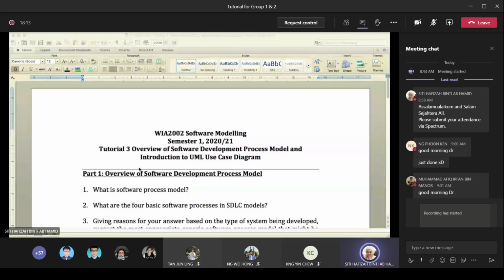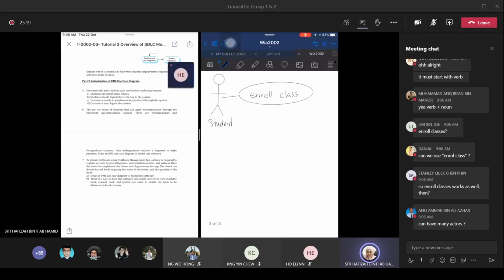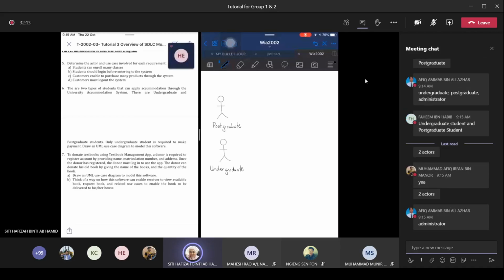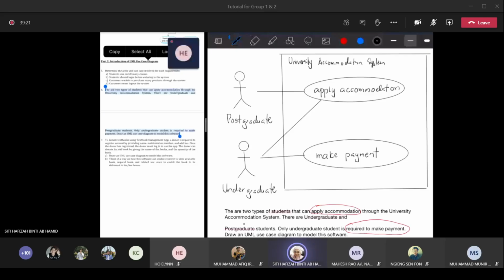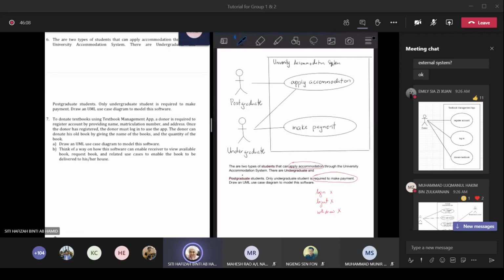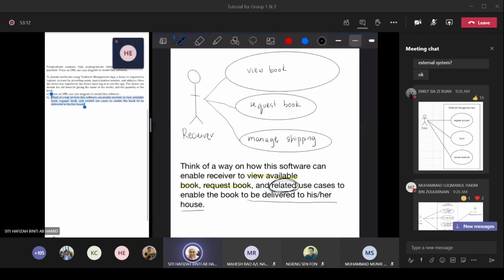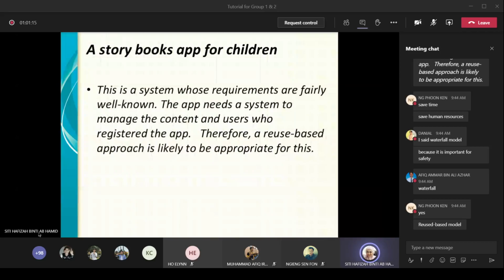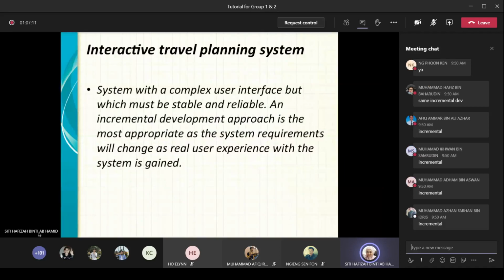Software Modelling - Tutorial 02 (SDLC and UML Case Diagram)